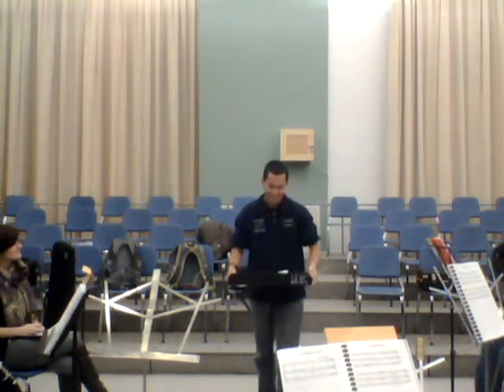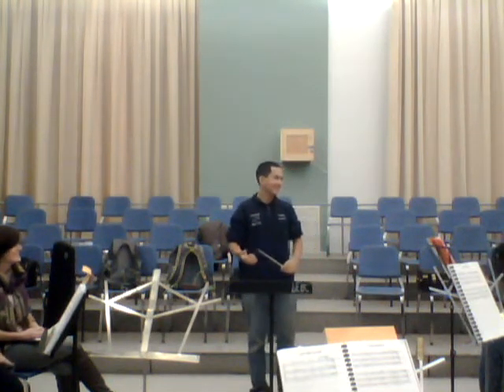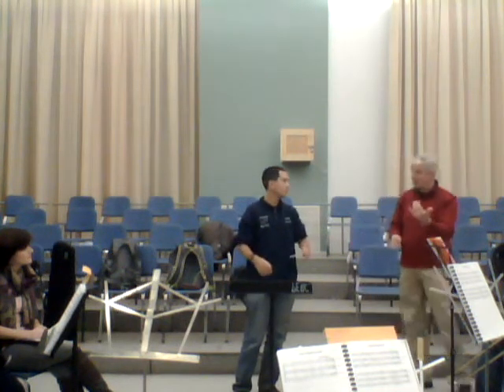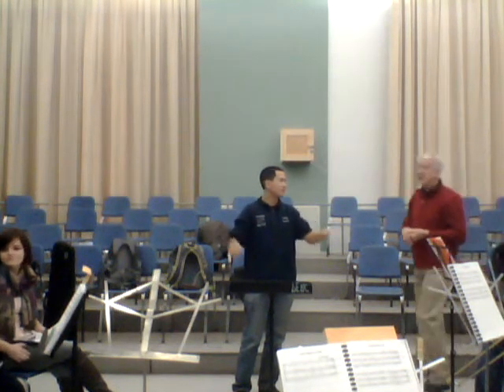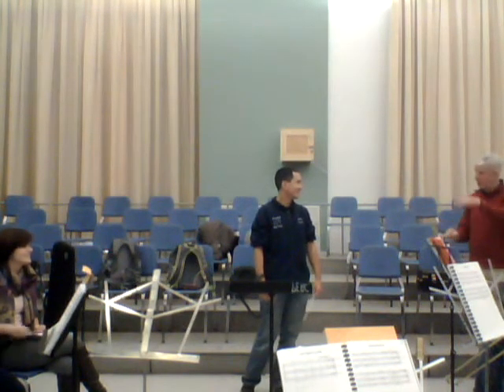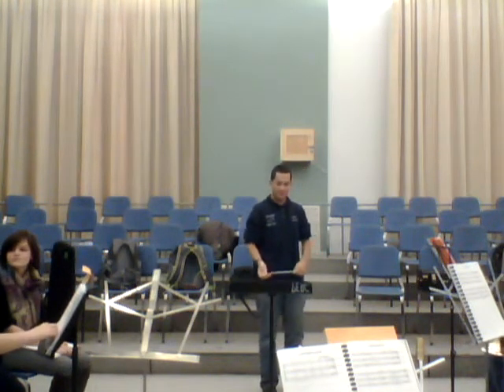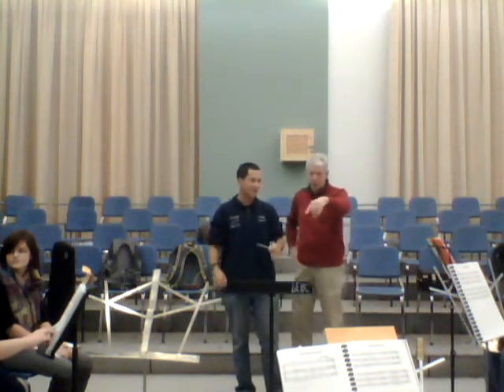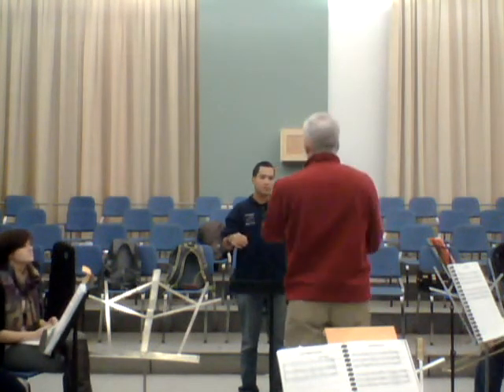Mitch star spangled banner